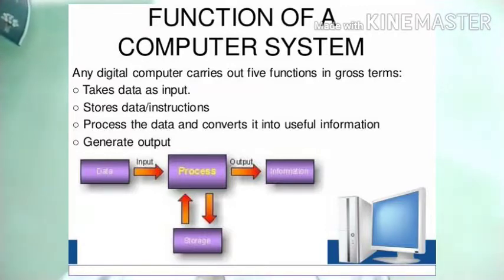Computer, Class 9, Unit 3, Ch 2, Video 5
Topic: Core functioning of Computer